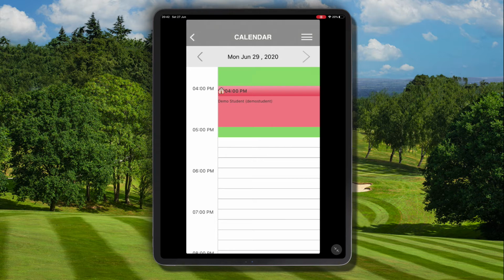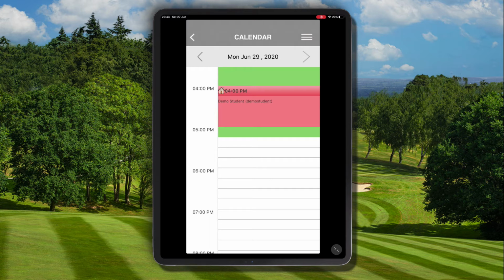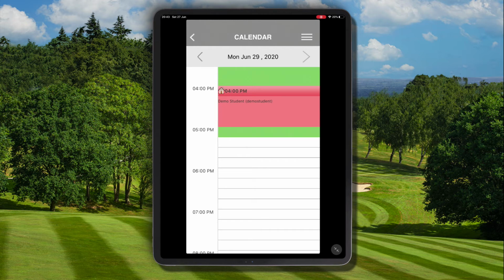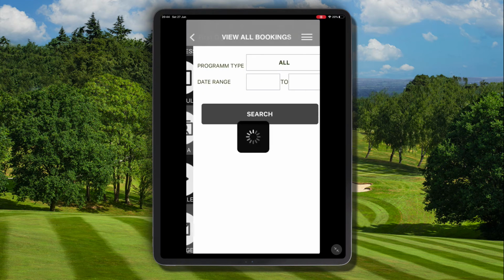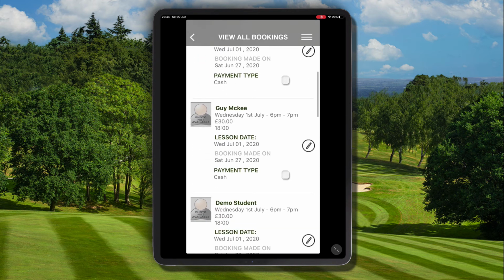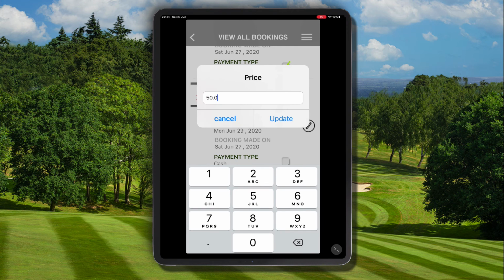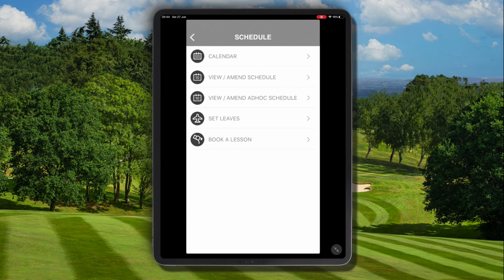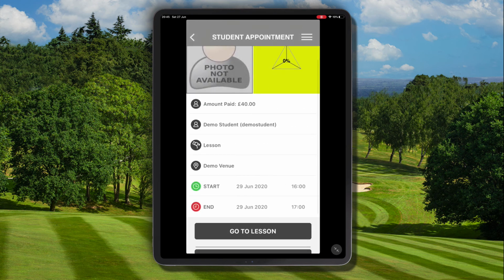Changing the Price of a Lesson Booked in the Schedule